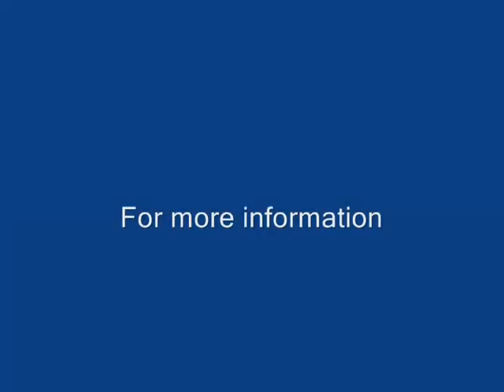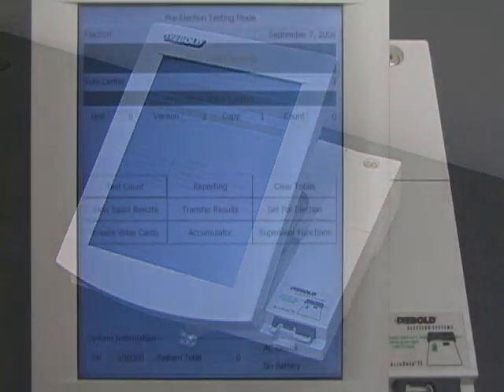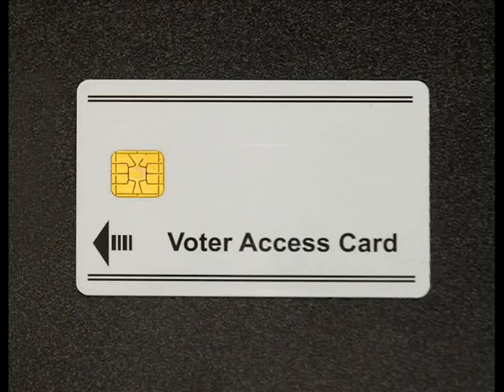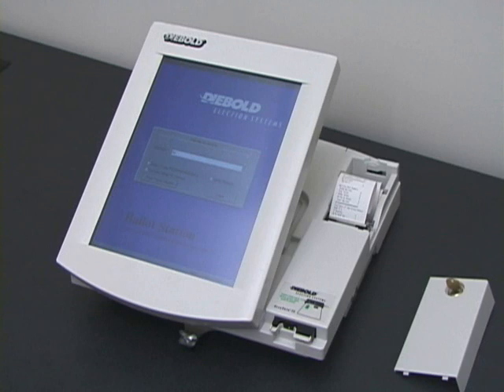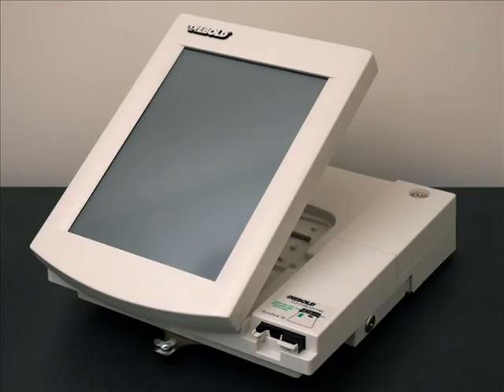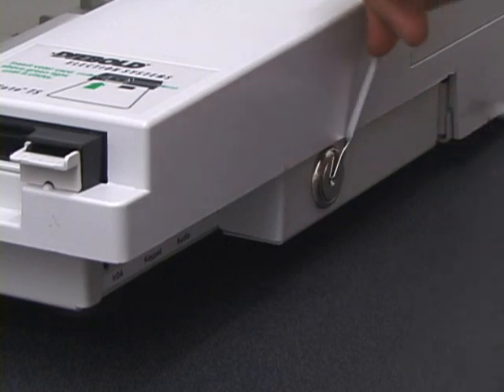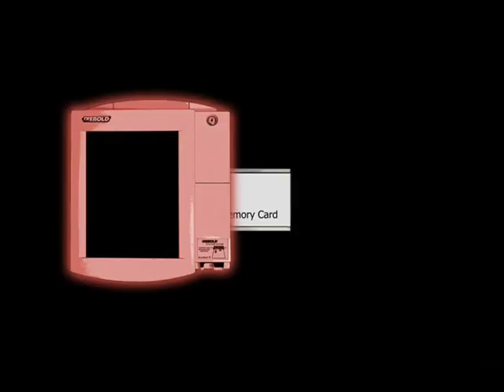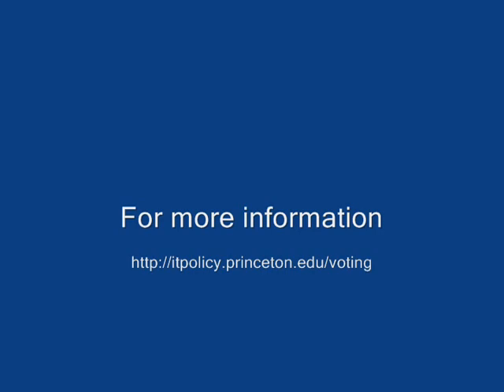How to Hack a Voting Machine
Here's a study done by Princeton on how to hack a voting machine running Diebold software.  Now go tell your friends...